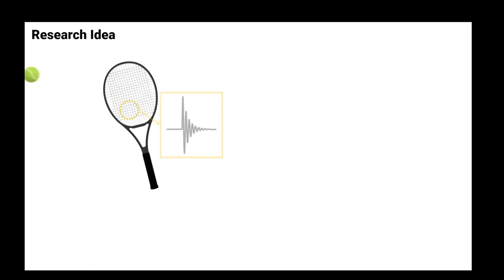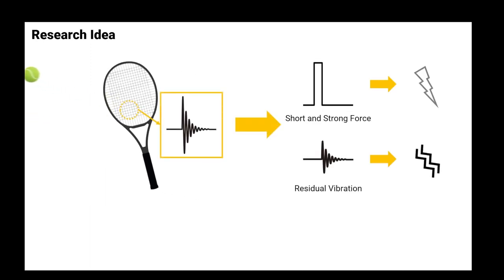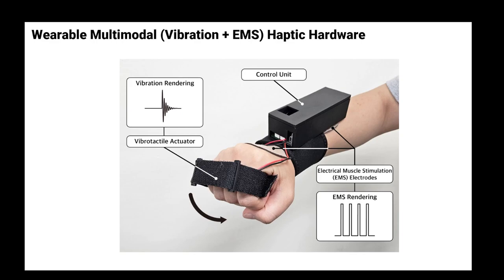Lee et al., Multimodal Haptic Feedback for Virtual Collisions Combining..., Haptics Symposium 2024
In this paper, we explore the effects of multimodal haptic feedback combining vibrotactile and electrical muscle stimulation (EMS) on expressing virtual collisions. We first present a wearable multimodal haptic device capable of generating both mechanical vibration and EMS stimuli. The two types of haptic stimulus are combined into a haptic rendering method that conveys improved virtual collision sensations. This multimodal rendering method highlights the strengths of each modality while compensating for mutual weaknesses. The multimodal rendering method is compared in subjective quality with two unimodal methods (vibration only and EMS only) by a user study. Experimental results demonstrate that our multimodal feedback method can elicit more realistic, enjoyable, expressive, and preferable user experiences.